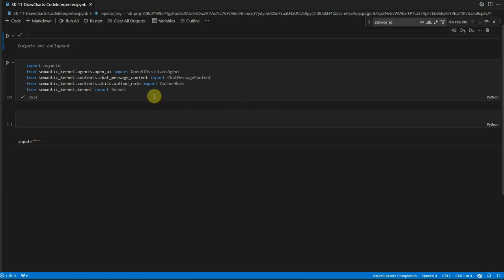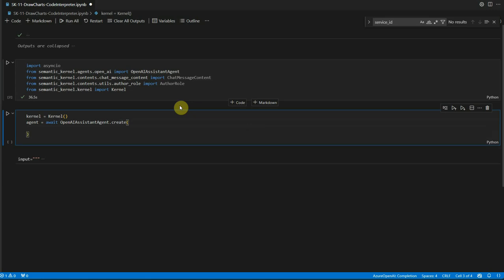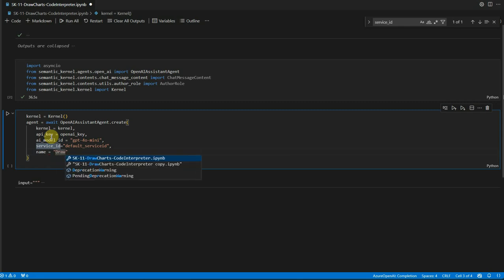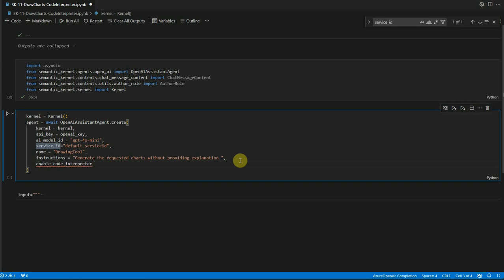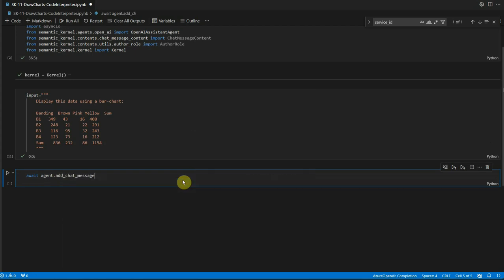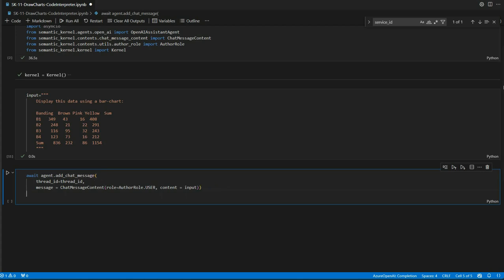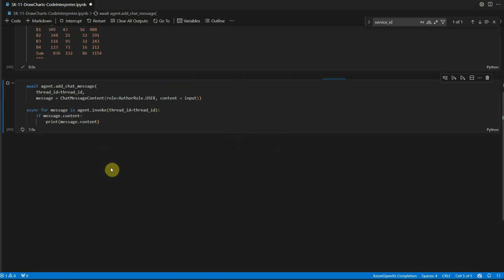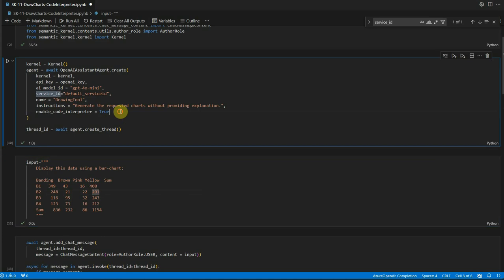12. How To Use Code Interpreter With Semantic Kernel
This video will show you how to generate source code by giving a prompt in the form of a text and we will be achieving through code interpreter feature using GPT-4o-mini OpenAI, Semantic Kernel and Python.

🤩 Do you know, you can earn SHARP tokens just by your daily walking steps? Join now to receive 100 SHARP tokens using my

⭐Python for beginners
⭐Python Pandas